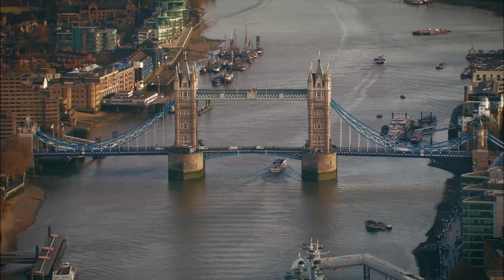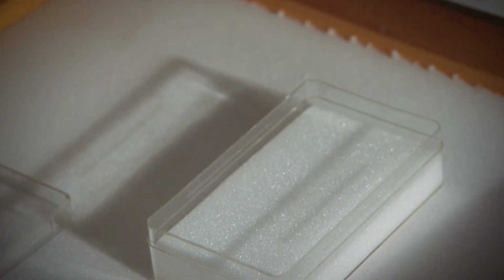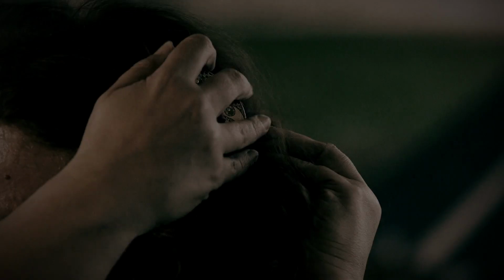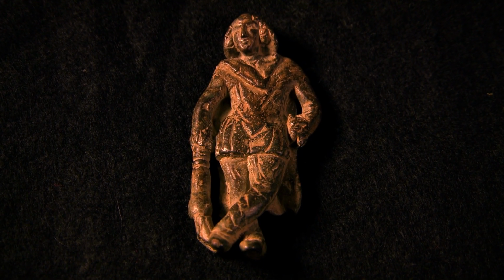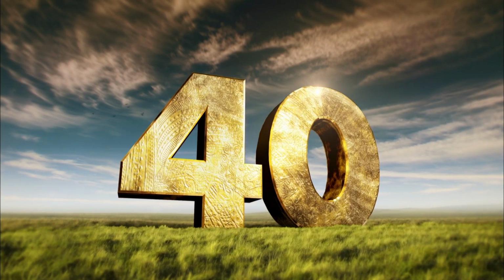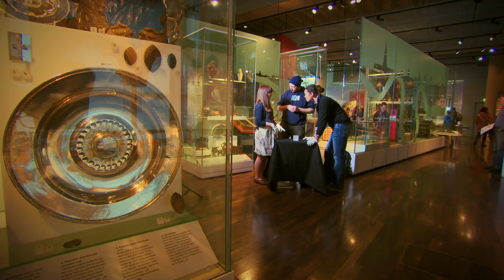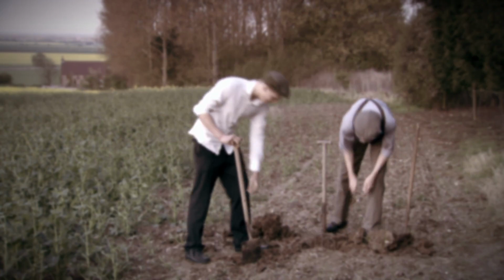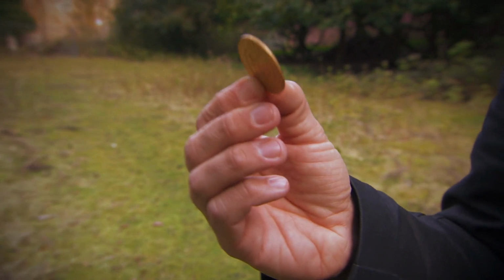What Can This 2000-Year-Old Comb Reveal About the Iron Ages | Our History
Michael Portillo discovers that a cufflink from Rochester was one of the first-ever royal souvenirs, a 2000-year-old comb is put through its paces by hairdresser Nicky Clarke, Claire Barratt investigates the curious case of a medieval prosthetic nose, plus, a look at a token for a Roman brothel on the shores of the Thames.

This film was first broadcast: 17 Jul 2012

Start your journey of discovery with Our History, as we bring you eye-opening documentaries and educational programmes. We will guide you through awe-inspiring events from our past and help you get a deeper understanding of current affairs and global events that have shaped the world we live in today.